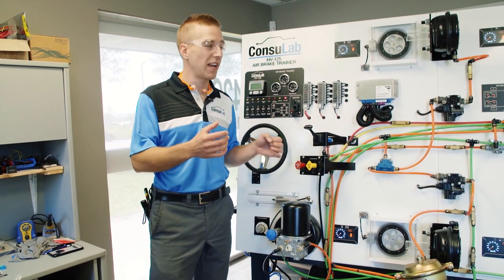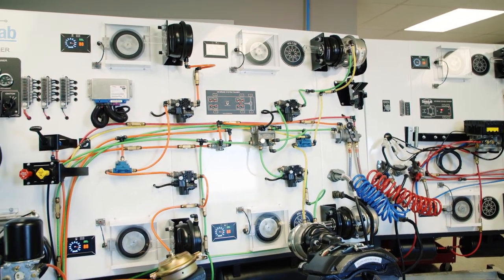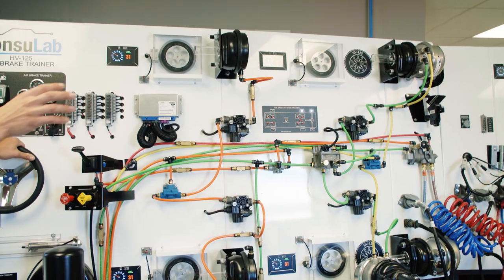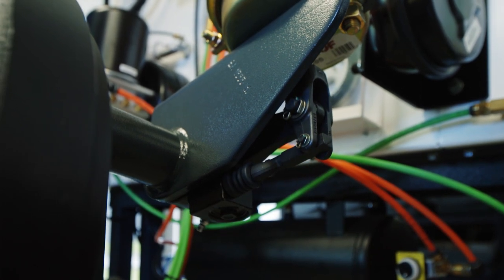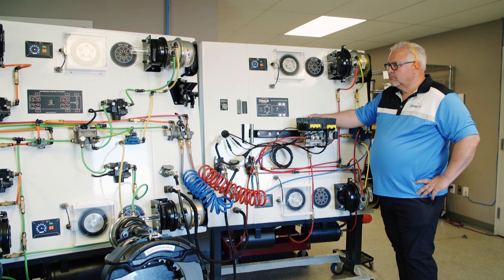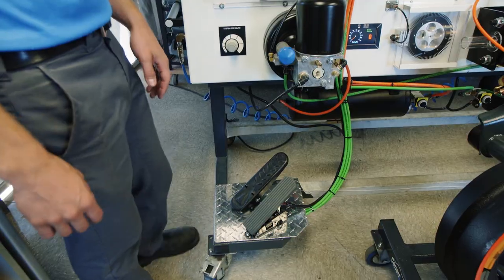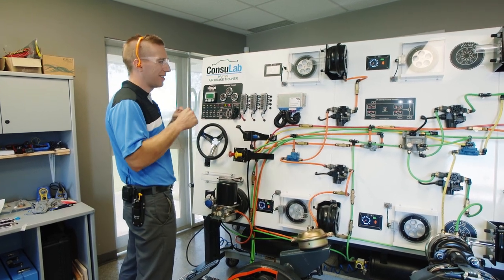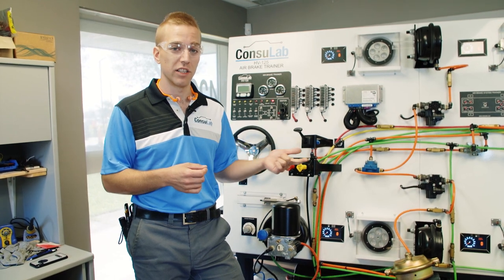HV-125-BWP Air Brake Trainer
A quick video demonstrating the new ConsuLab HV-125-BWP Bendix Premium Tractor ABS/ATC Wabco Trailer ABS/ESP Air Brake Trainer